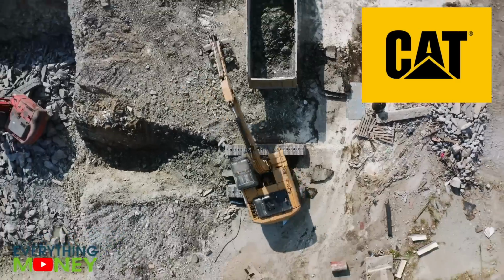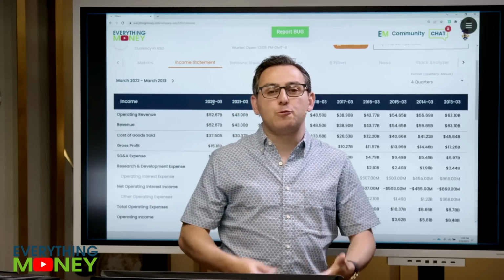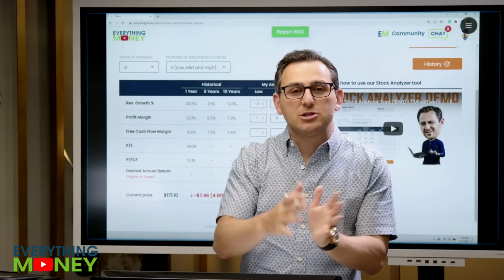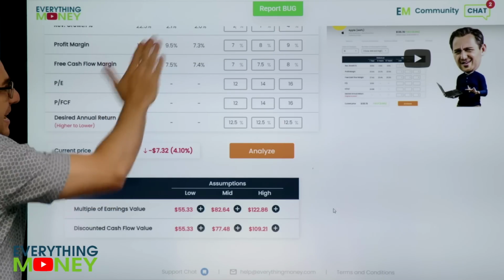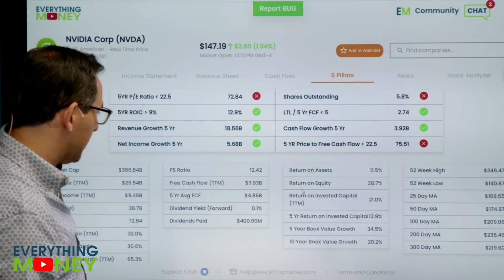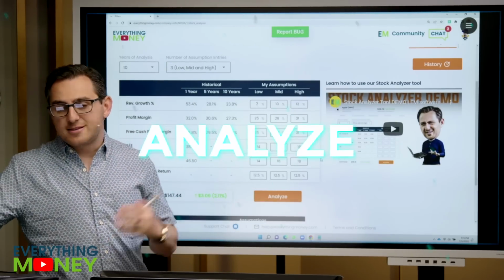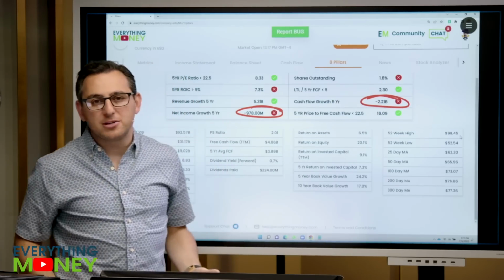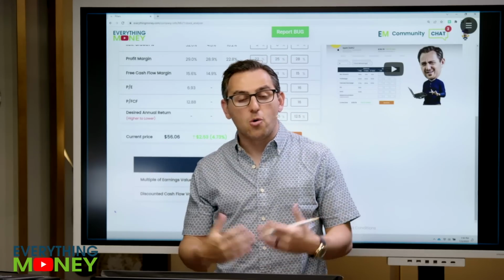3 stocks at 52 wk low CAT, NVDA, MU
I’m continuing our 3 stocks at 52 week low series with an analysis of these stocks: Caterpillar (CAT), NVIDIA (NVDA), and Micron Technology (MU) stock.

Check out the video above to see me screen stocks using our 8 Pillars and Stock Analyzer Tool. The more you know, the less you will fear. We are here to teach you a process that will help you all throughout your investing journey.